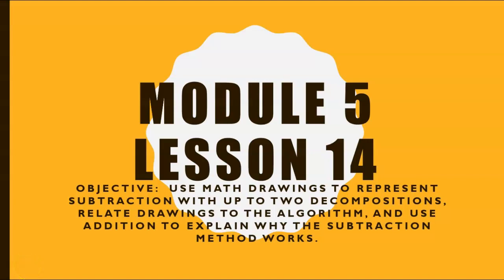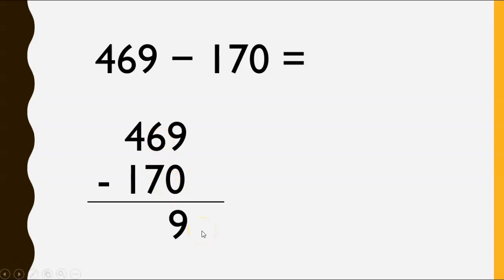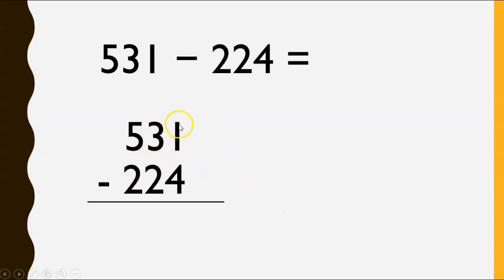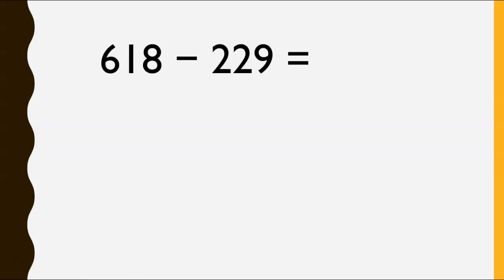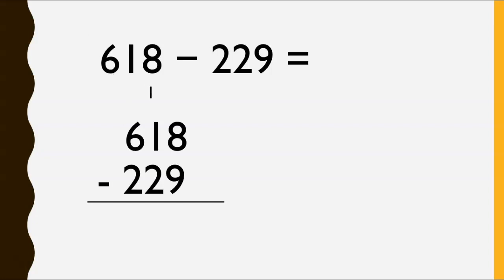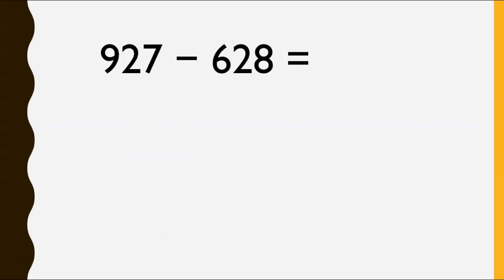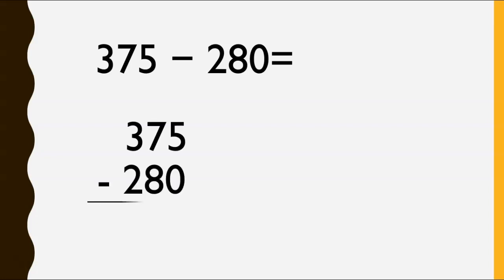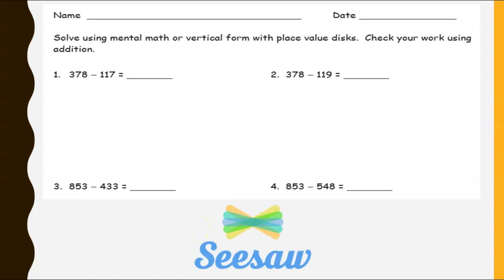Grade 2 Module 5 Lesson 14